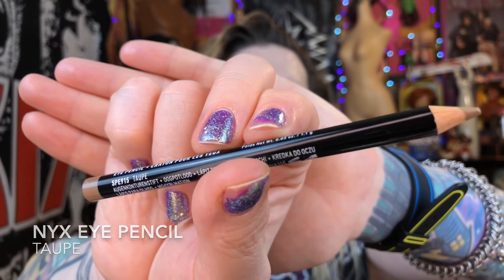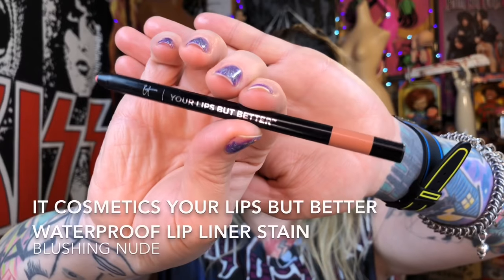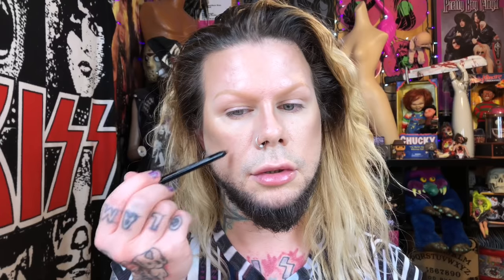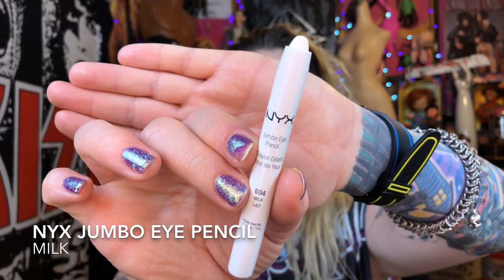FULL FACE using ONLY EYELINER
POLL:  Are your jack o' lanterns still rotting in front of your house, or did you dispose of the remains?

Mine are still rotting.